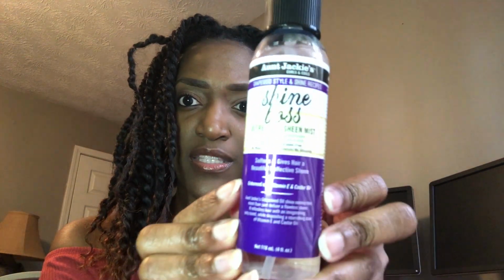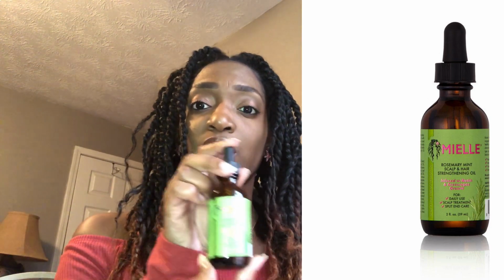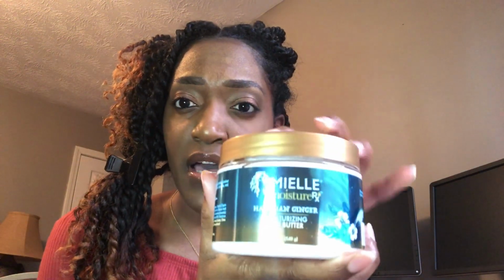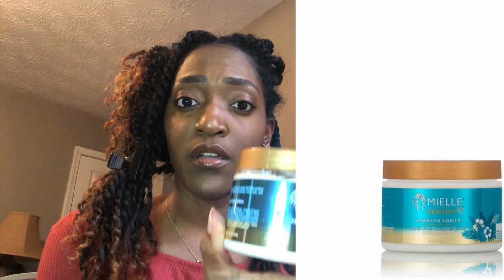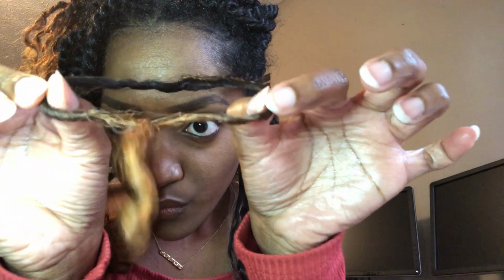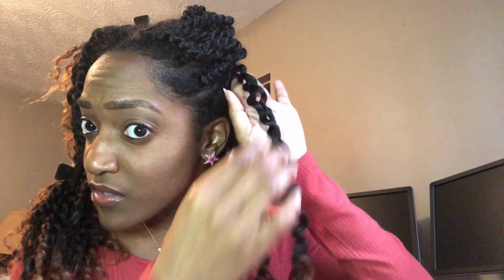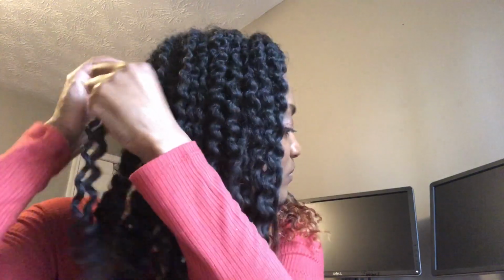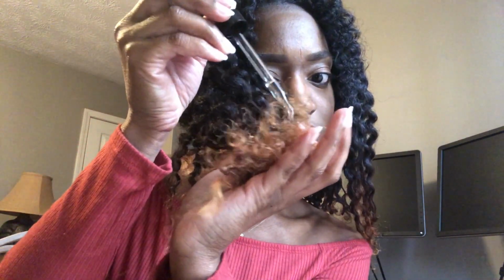Mini Twists to Twist Out| The Takedown!!!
I hope you like this video on how I take down mini twists to create this cute twist out style.
Products used:
Aunt Jackie's Shine Boss